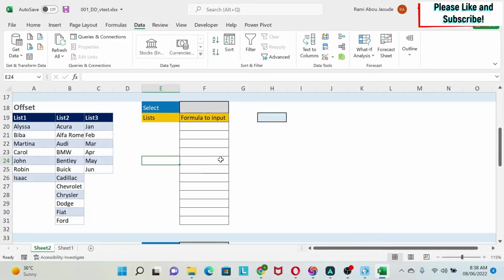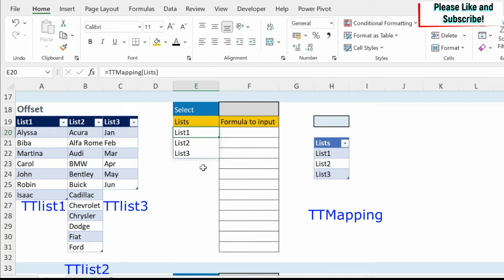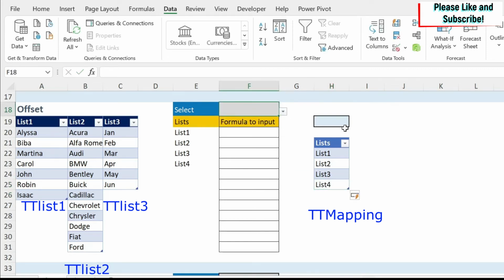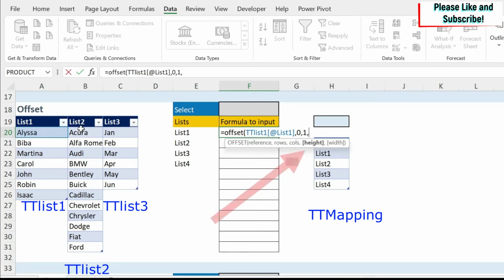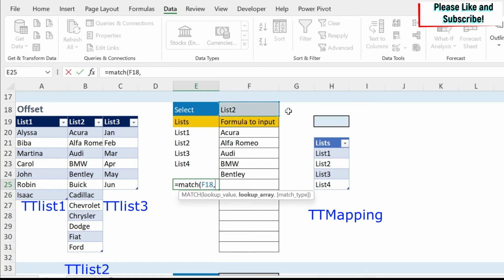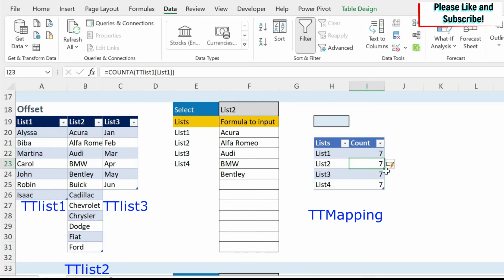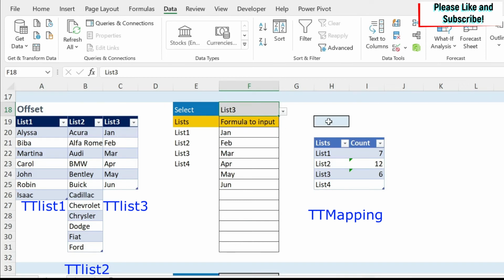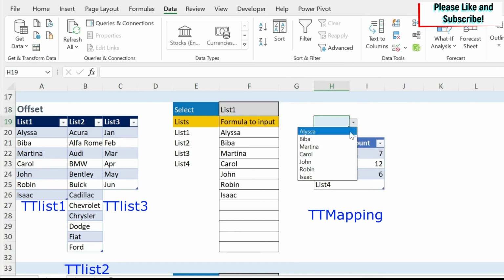005. Create DYNAMIC Dependent Dropdown Menu with Offset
This is part of a series of tutorials related to dependent DropDown Menus! We will learn different methodologies to to create a base dropdown menu and based on the select list, we will have a second dropdown list that will show all the related items.

The lessons are geared toward 2 types of DropDowns:
1) Non Dynamic but quick and easy to set up
2) Dynamic ie they will update with more data added

Also please note that there is one lesson on Dynamic arrays that will showcase how to easily do the task using the new Excel for Office 365!